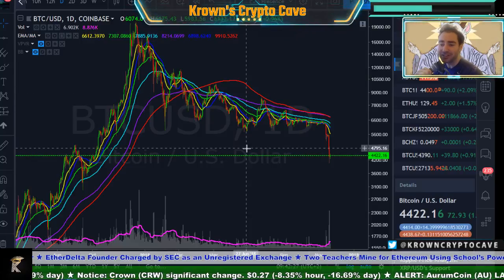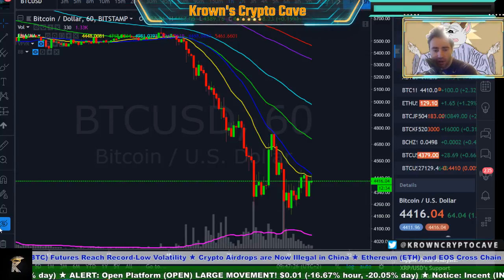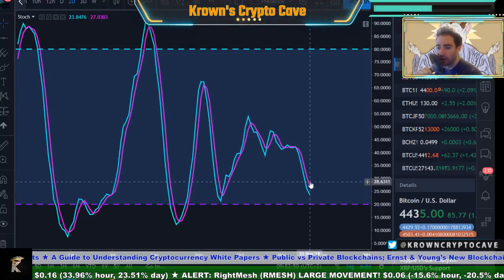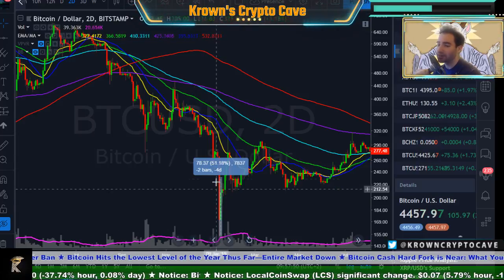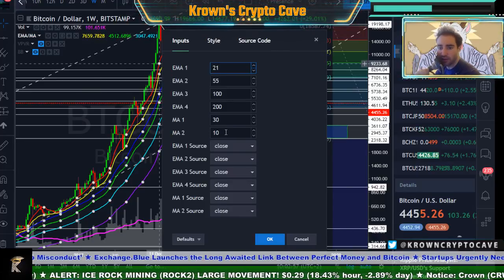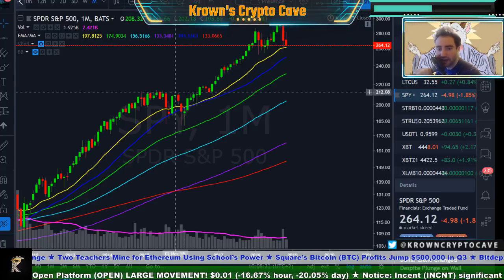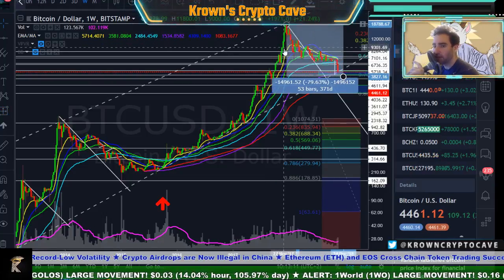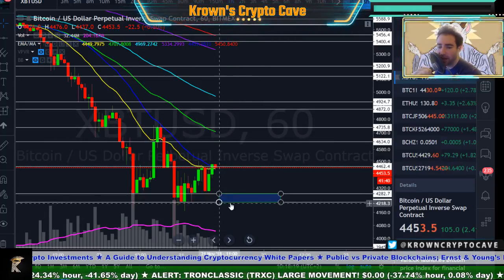Bitcoin - Next EXTREME Move You MUST Know!